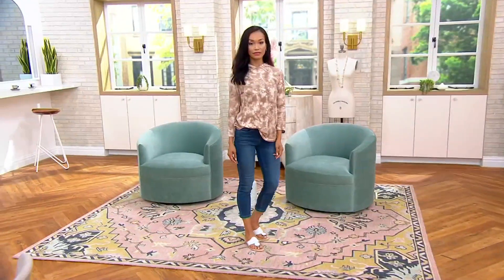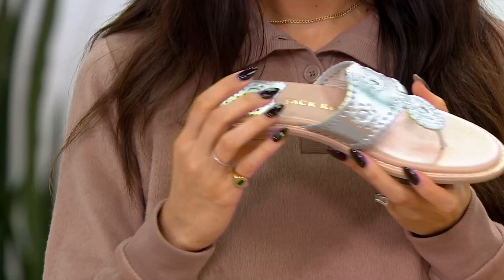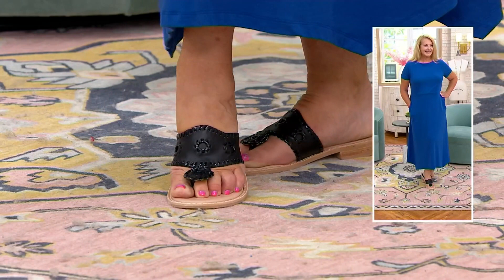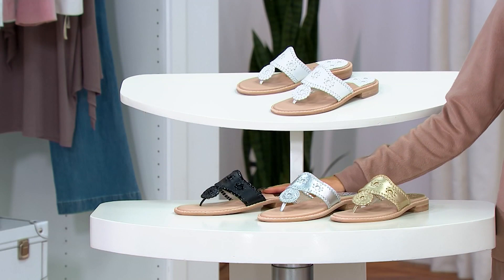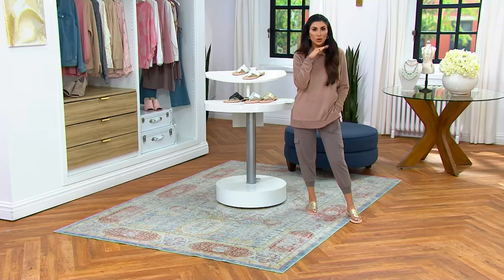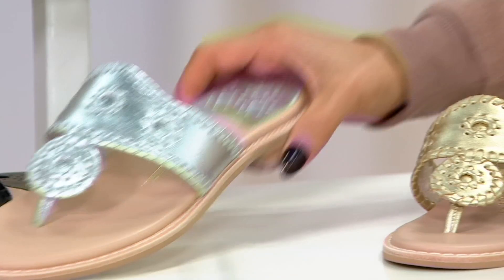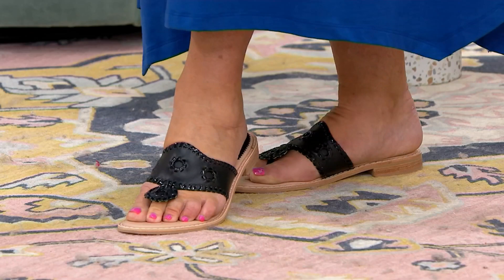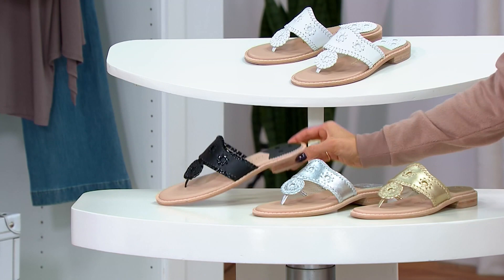Jack Rogers Jacks II Leather Flat Thong Sandals on QVC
Jack Rogers Jacks II Leather Flat Thong Sandals

You've found it -- the classic sandal. This leather thong is ideal for pairing with everything from sundresses to shorts. Talk about versatility! From Jack Rogers.